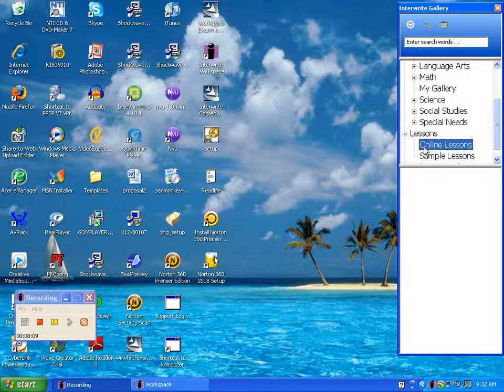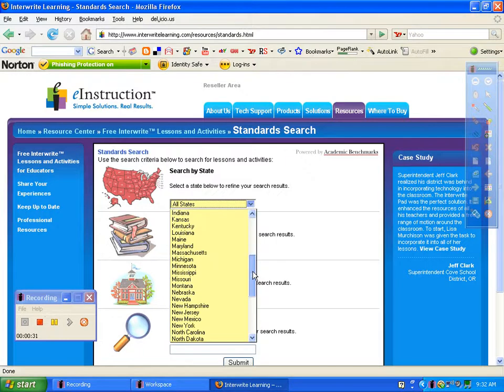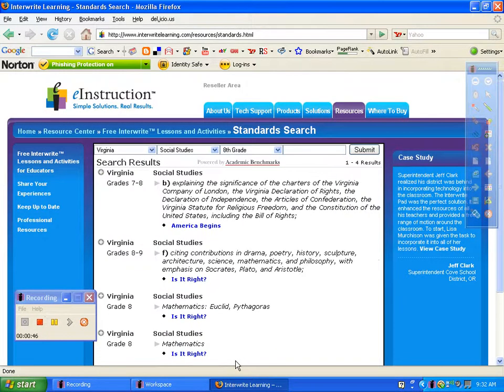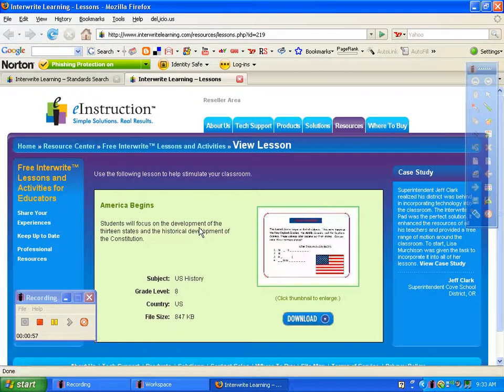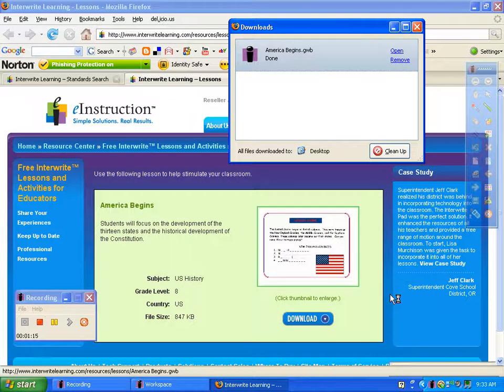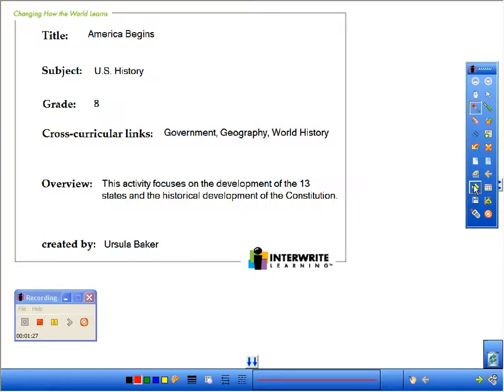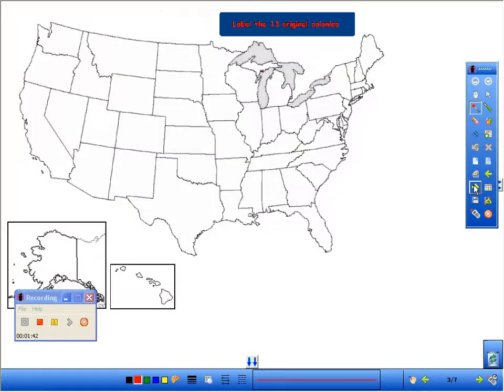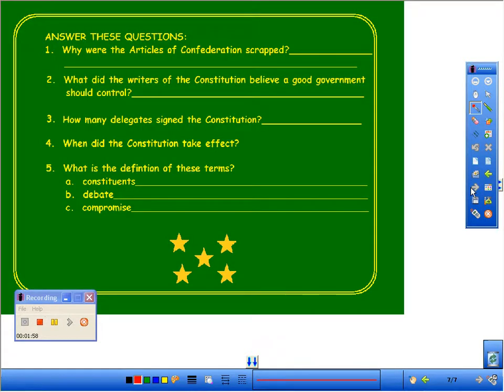Interwrite Pad-Online Lessons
Demonstration on how to access lesson plans available on Interwrite Learning site.